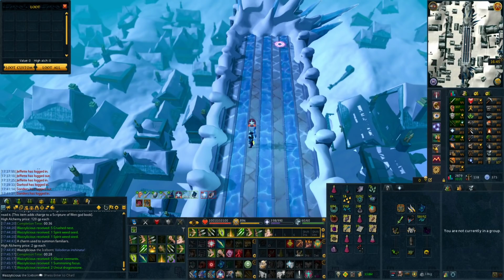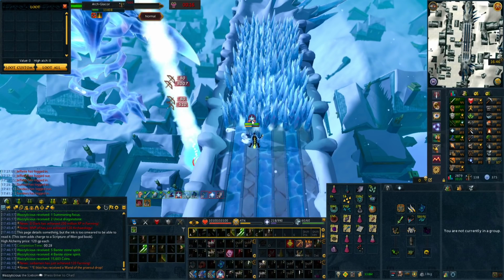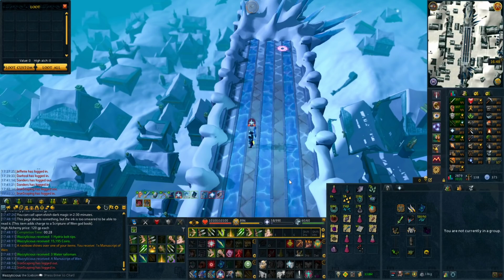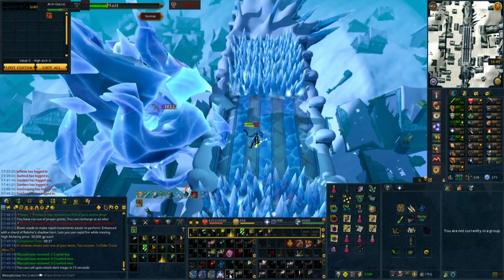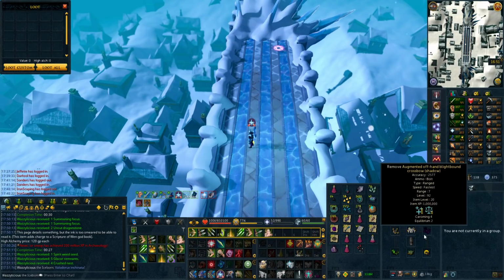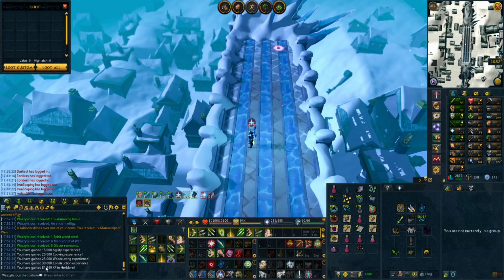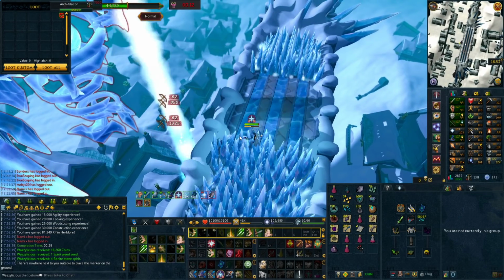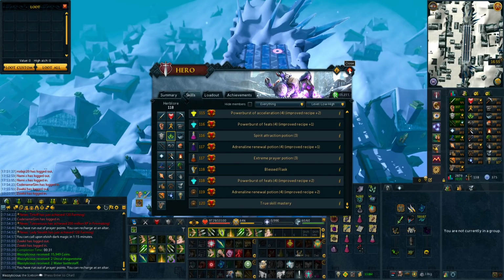Afk 0 mechanic Glacor OP? Effigies, clues, and more! (Guide)